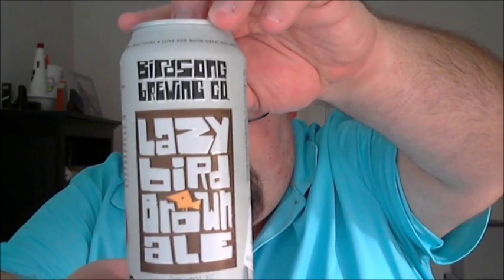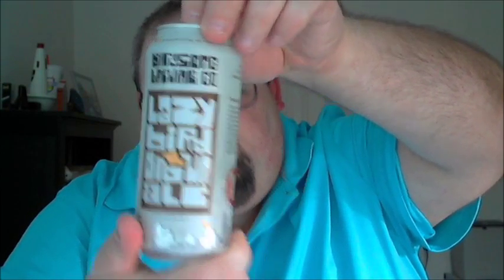PRB #87: Birdsong Lazy Bird Brown (1/3/17)